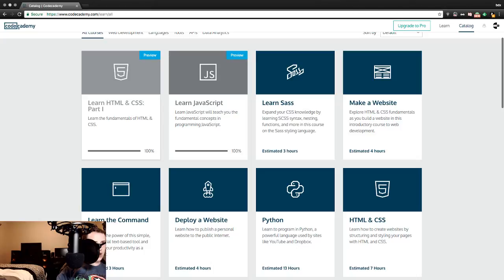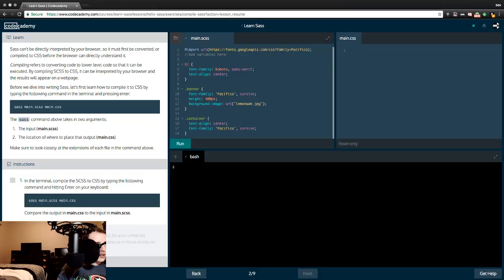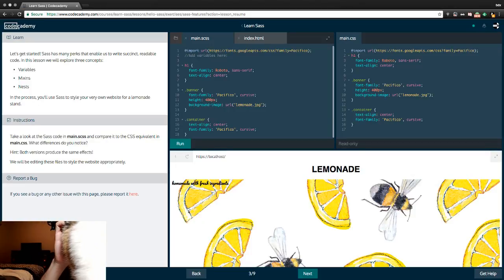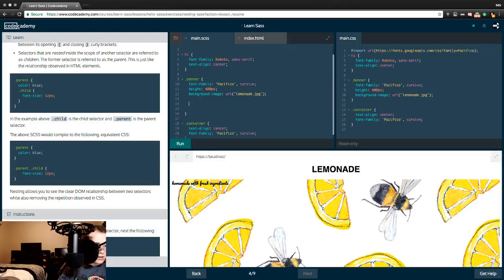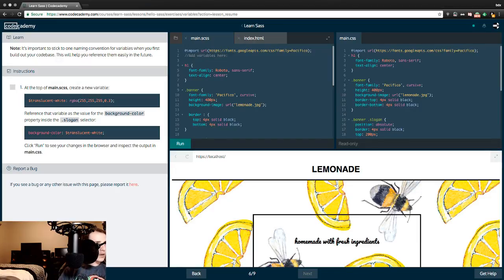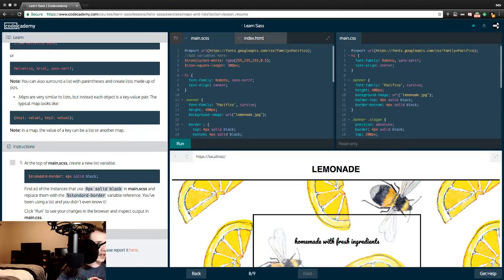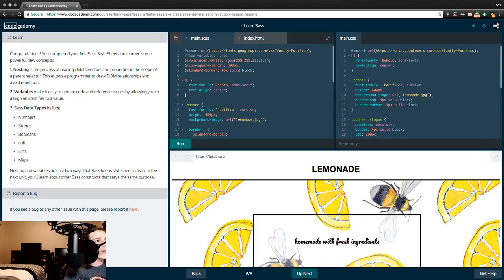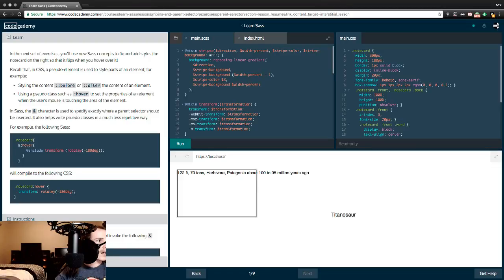Day 22 - Year of Streaming & Learning to Code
Learn Sass